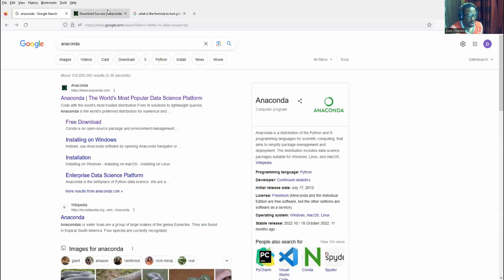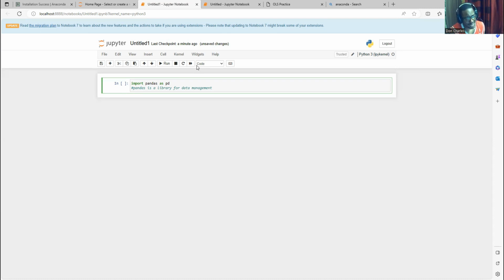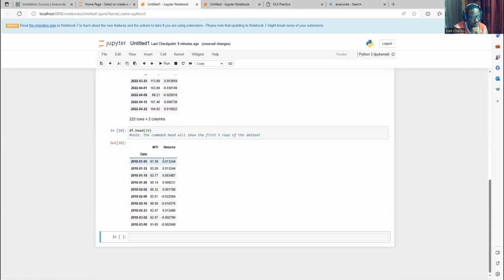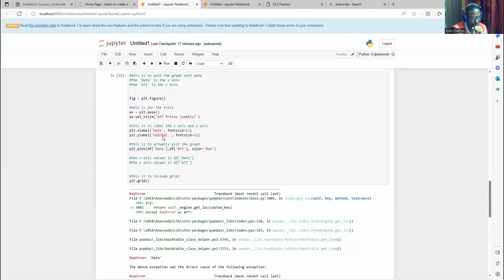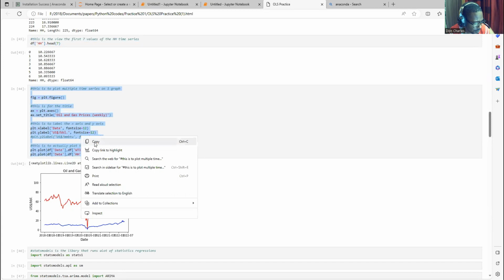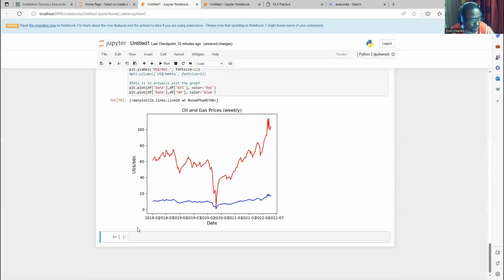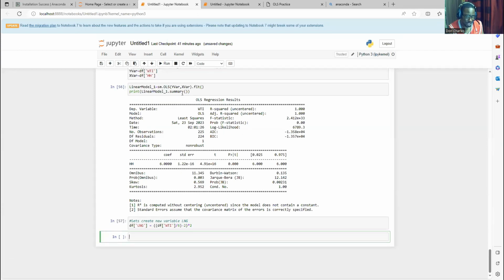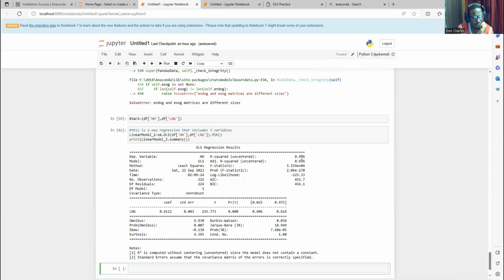Econometrics with python OLS part1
This is a tutorial on how to run an OLS model in Python.